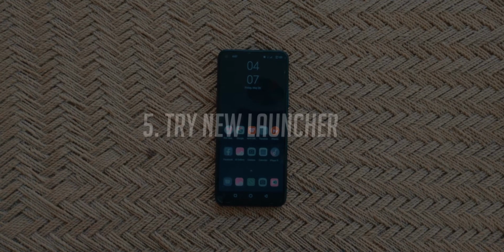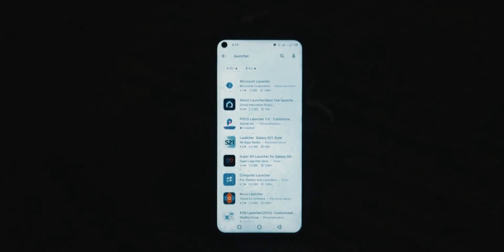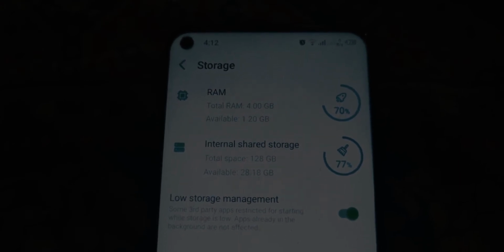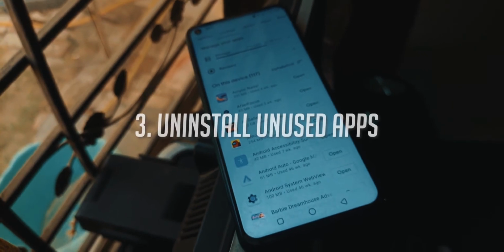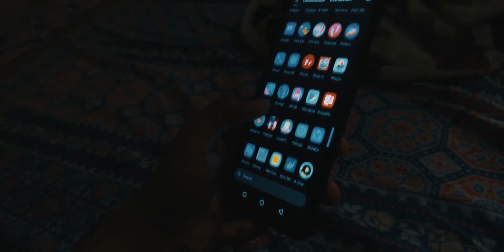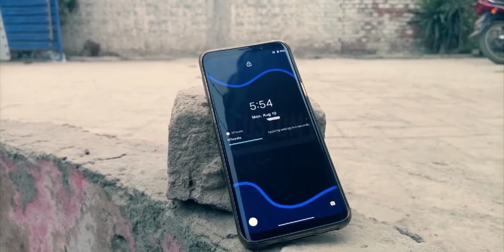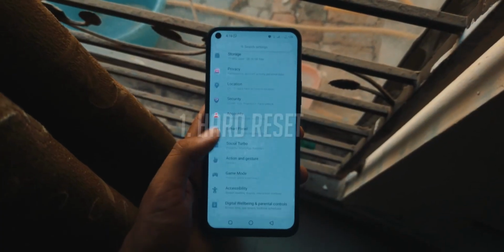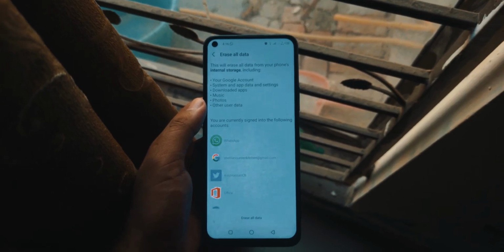How to make your Android Smartphone Faster - 5 TIPS!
In this video, I will be showing you five simple tips and tricks to make your android smartphone a lot faster than it is right now.